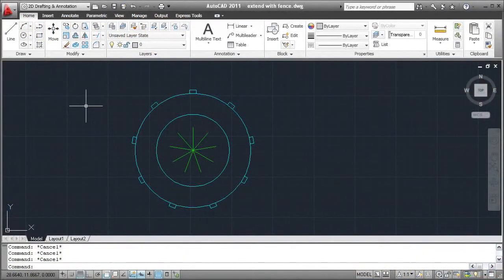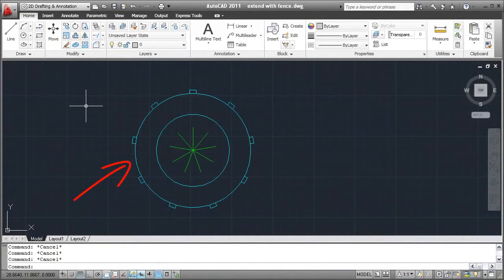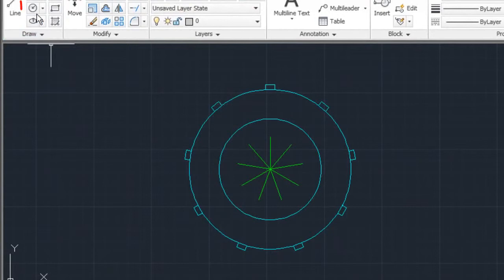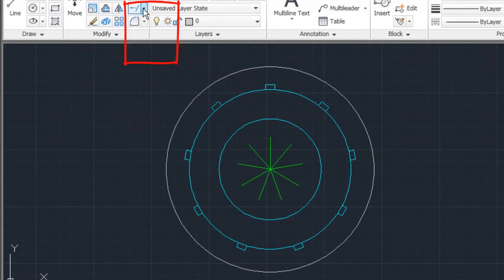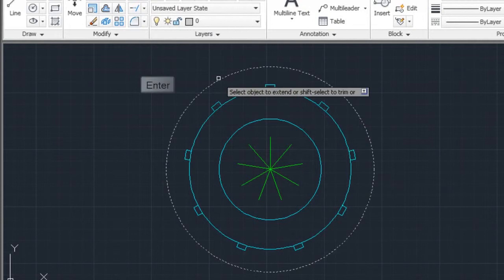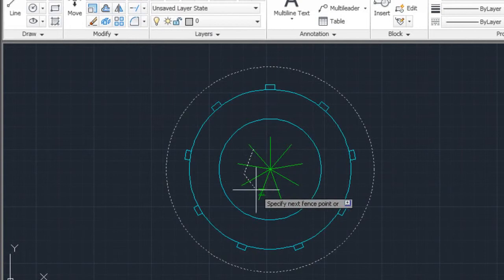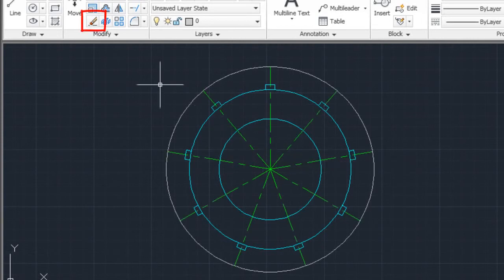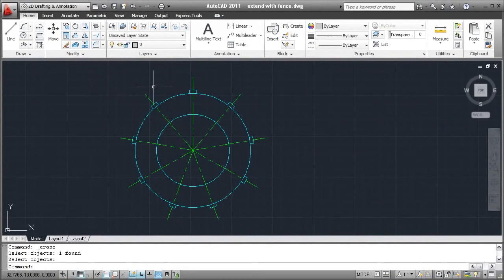Extend Lines Using the Fence Option Autocad 2015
Extend,Autocad,2015,Lines,Fence,Rotated Areas in a 2D Drawing,Drawing (Interest),2D Computer Graphics,Autocad (Software),Autocad,2015,Autocad 2012,2D,Drawing,Rotated,Areas,tutorial,Autocad tutorial 2015